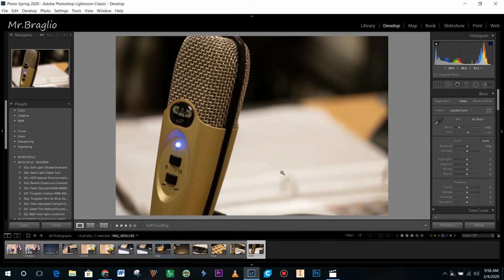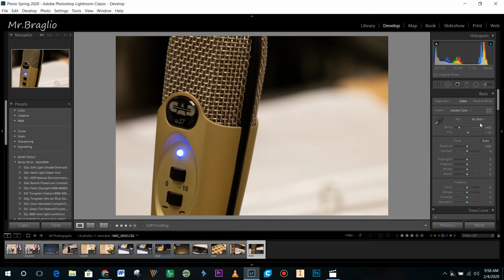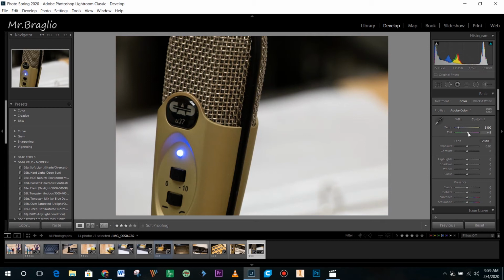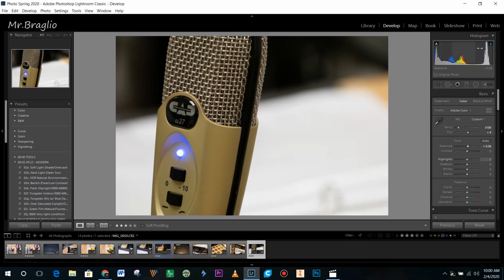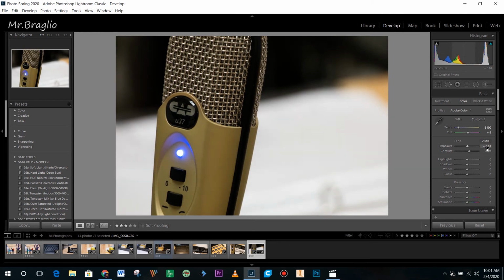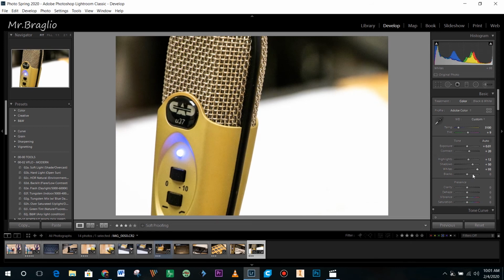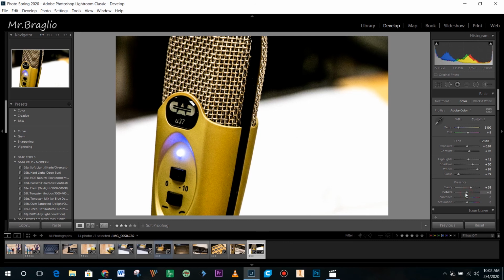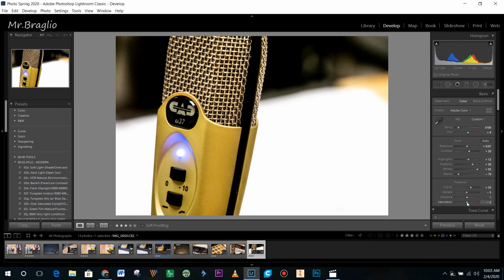Basic Editing In Lightroom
Cropping and basic image adjustments in Lightroom.